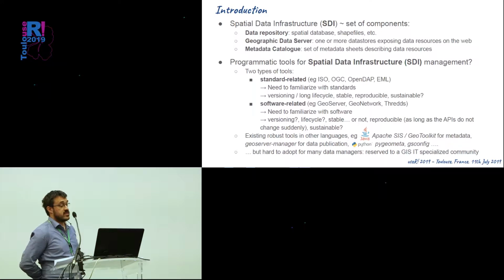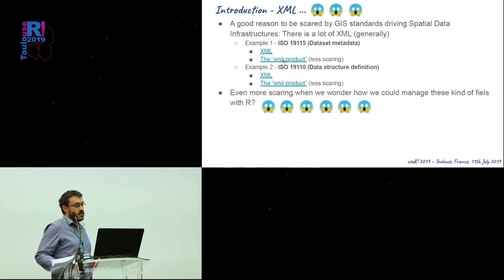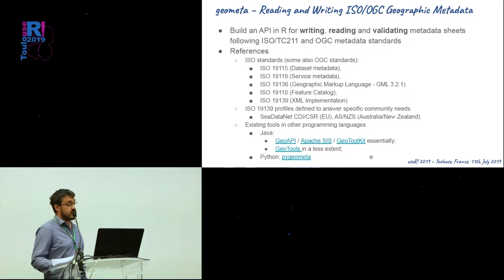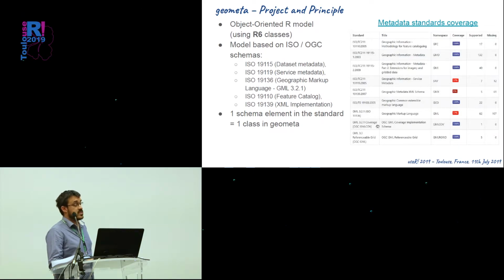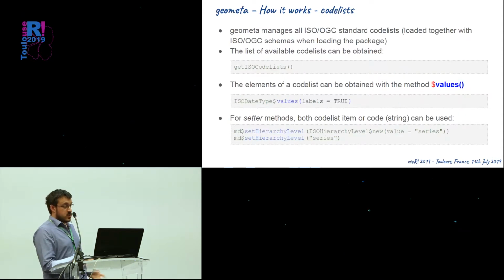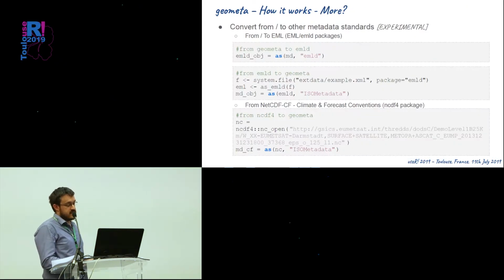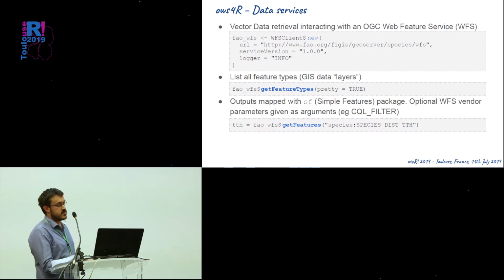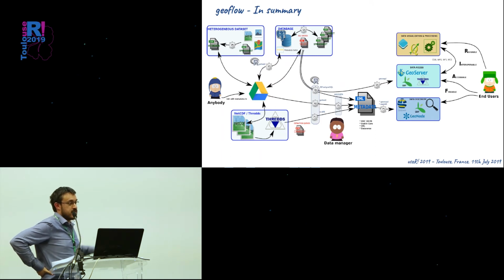useR! 2019 Toulouse - Talk Spatial Data & Maps - Emmanuel Blondel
"Strengthening of R in support of spatial data infrastructures management: geometa ans ows4R packages"